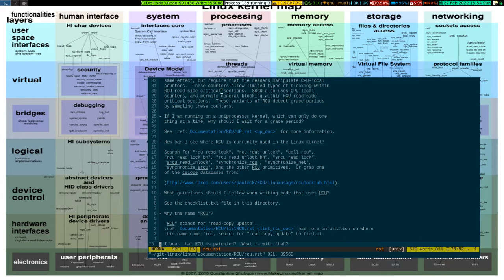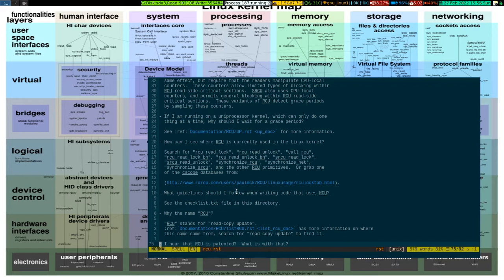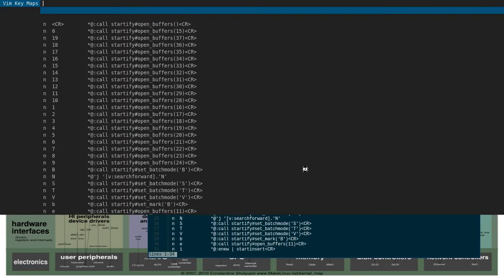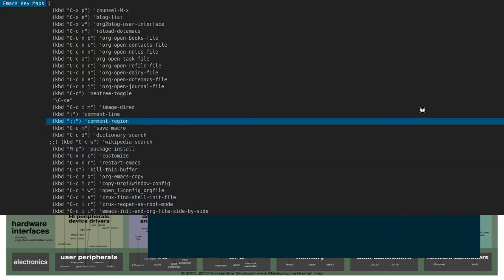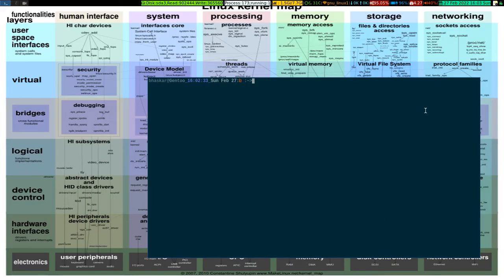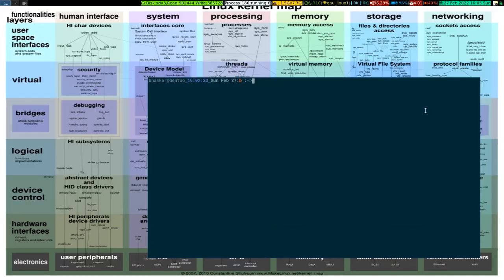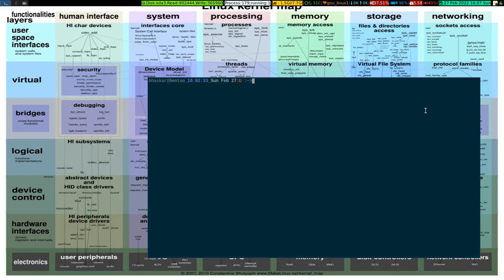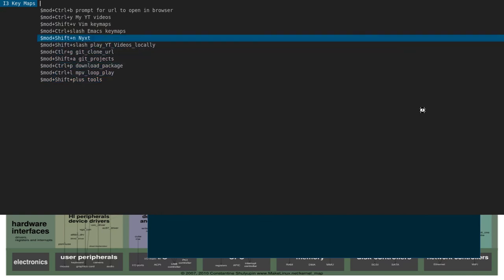Finding Keys For Various Apps At Ease 2022_02_27_15:52:09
In this video, you will see, how you can easily find keys specific to apps at ease.